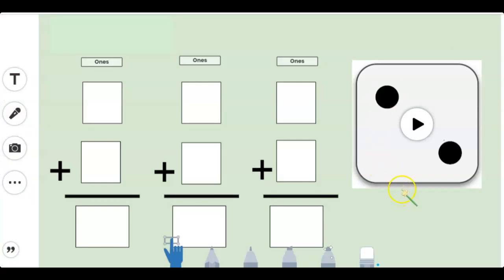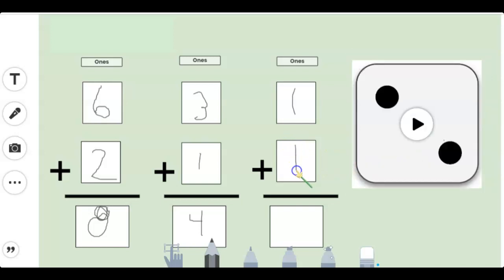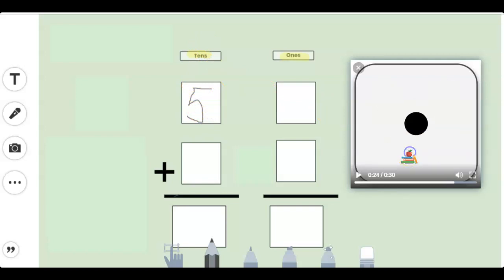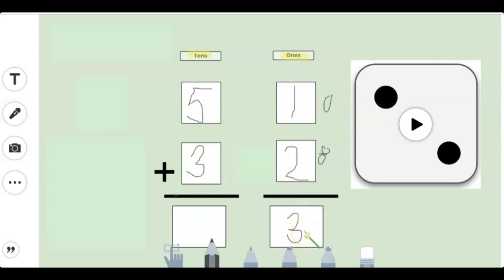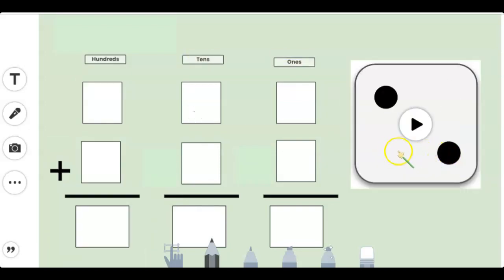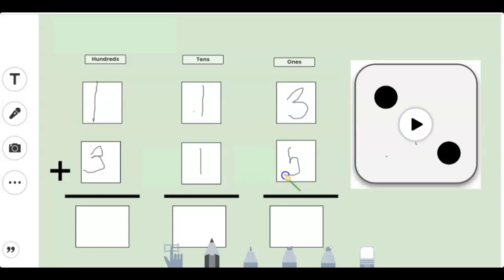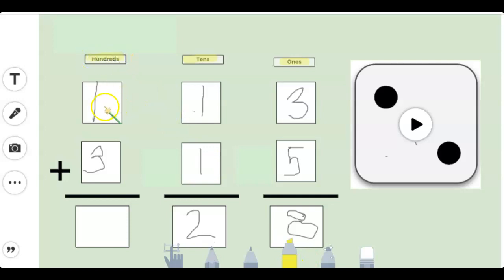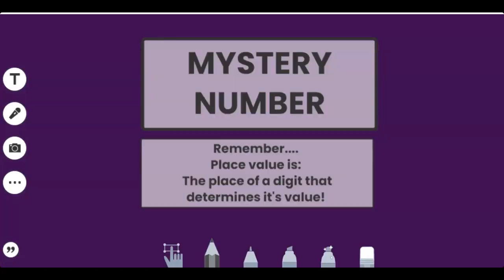Mystery Number Seesaw Activity